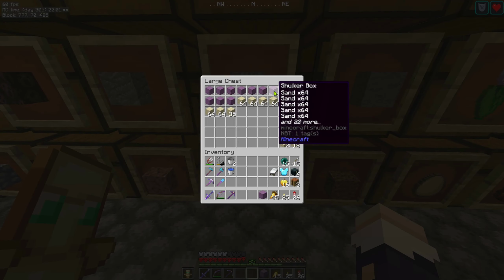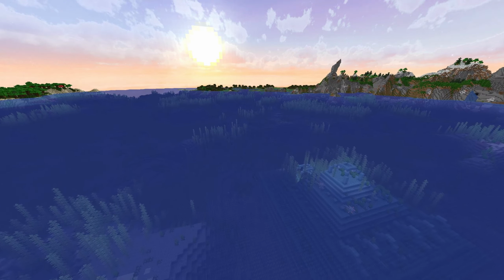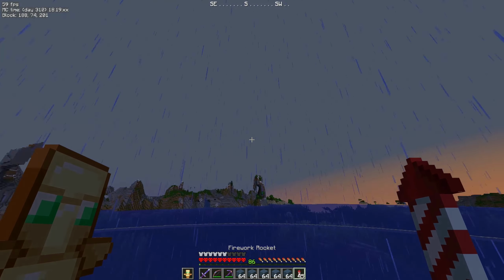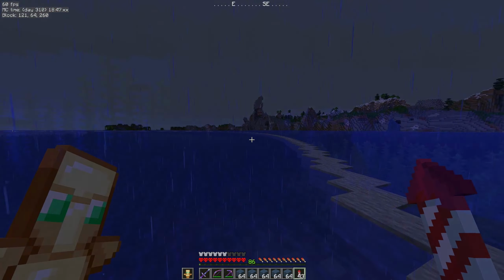I Spent 100 HOURS in HARDCORE MINECRAFT Draining a Perimeter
Hello Everybody, and welcome to days 300-700 of my Hardcore series. I've covered alot of days in such a small episode, but im very happy with the progress and can't wait to finish it.
I have also recently started streaming on Twitch and would love to see you all down there:)

Thank you to Epidemicsounds.com for the epic tunes